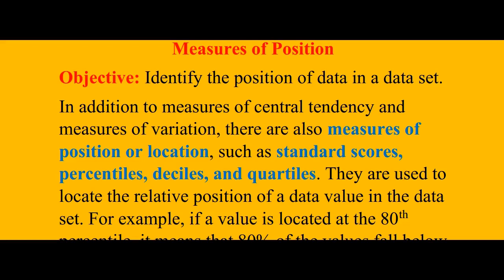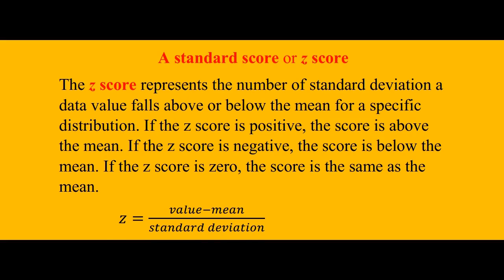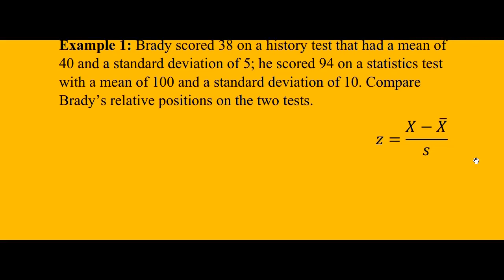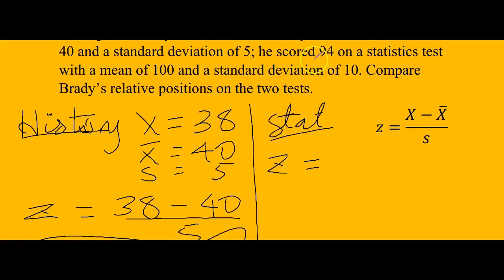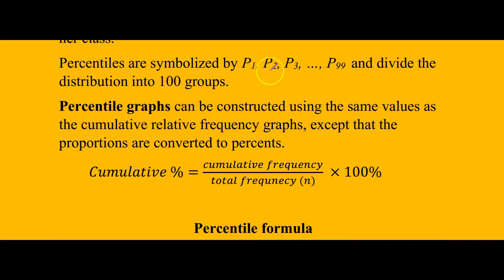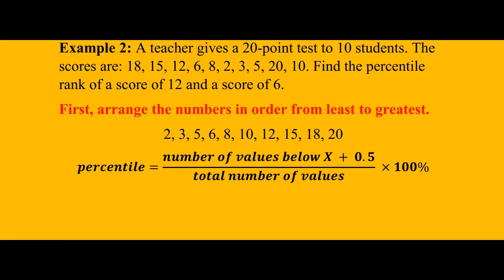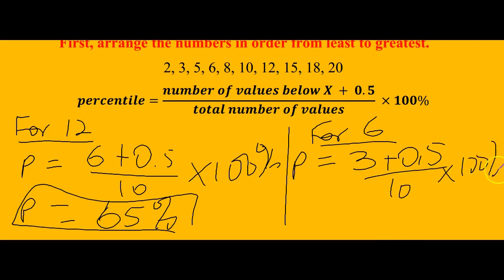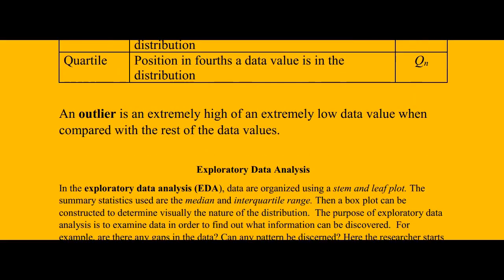Z-score and Percentiles